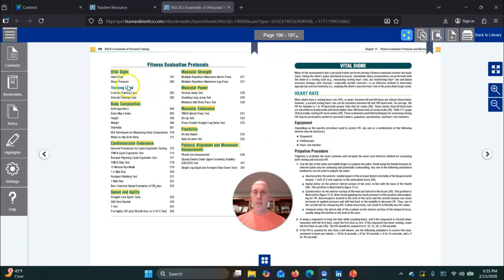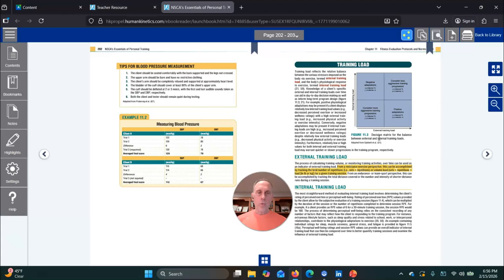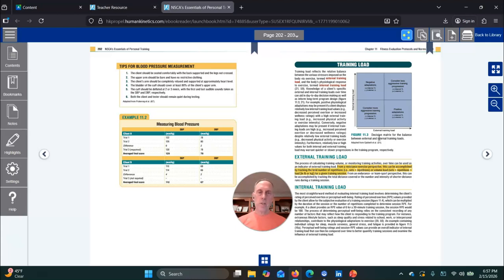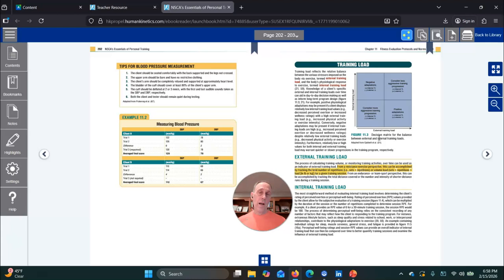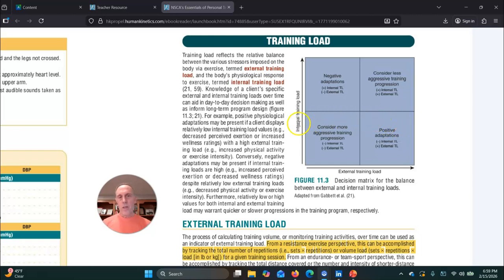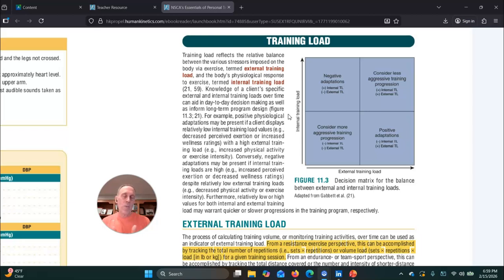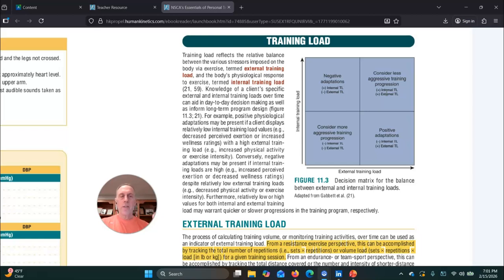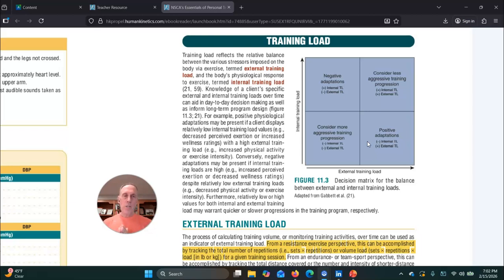NSCA Ch#11 Presentation 7 Training Load Explained